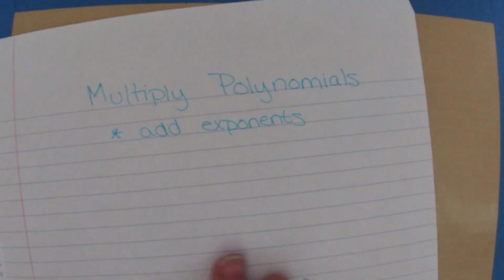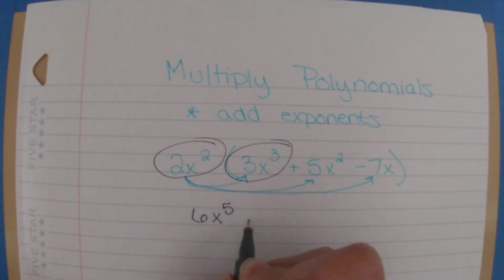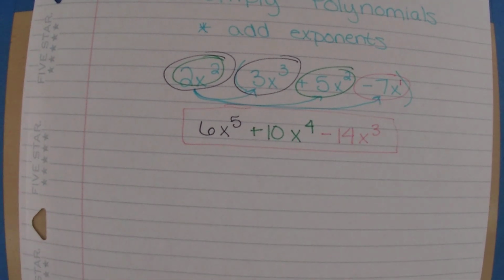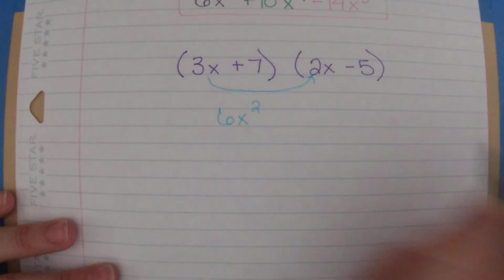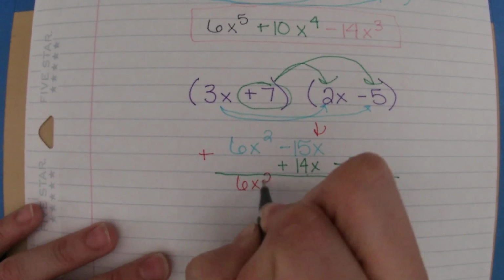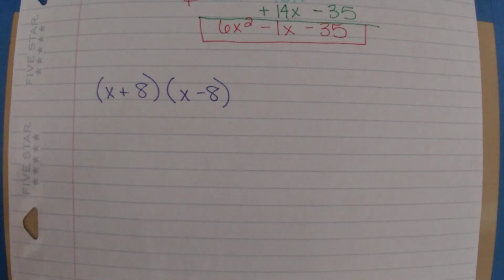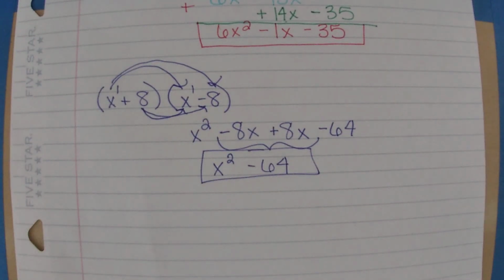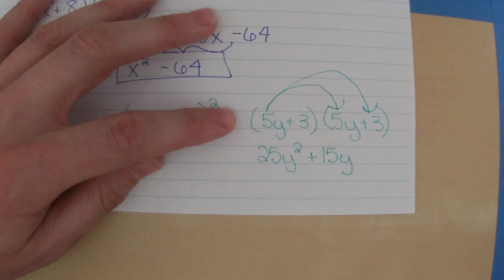Multiply Polynomials Review